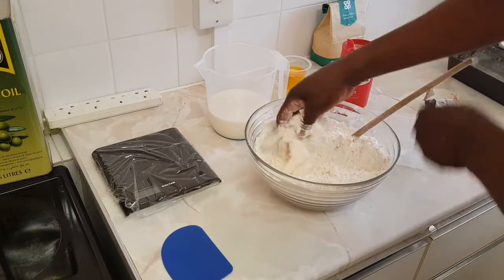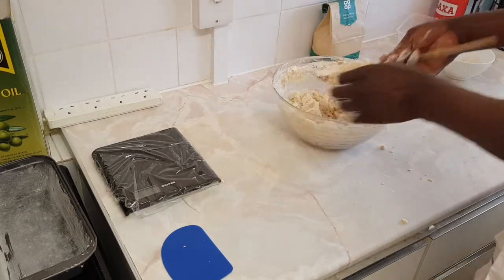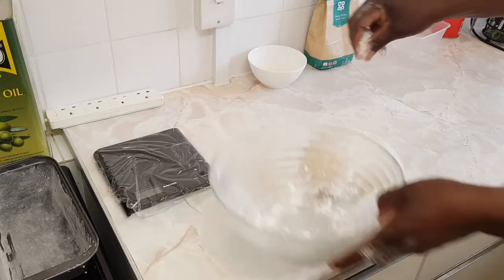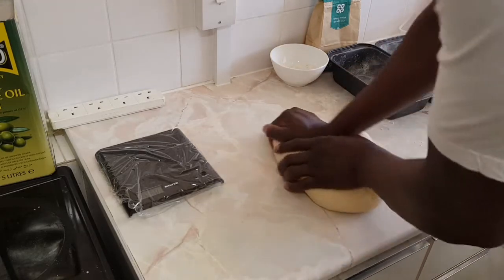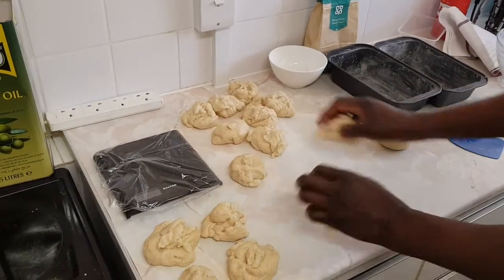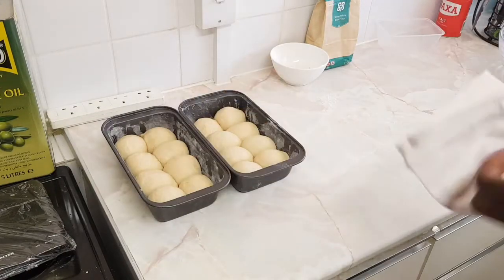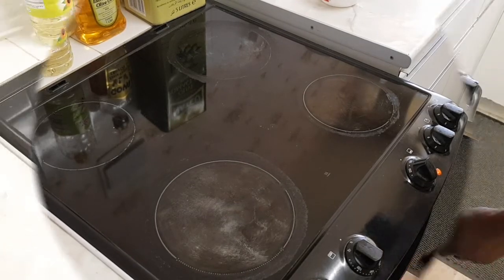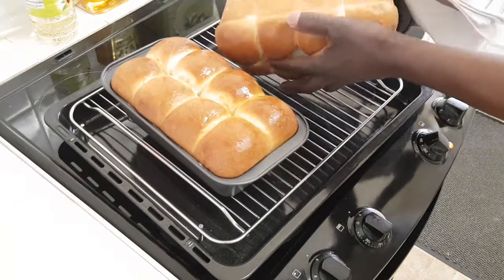How To Make Sweet Bread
Homemade Sweet Bread